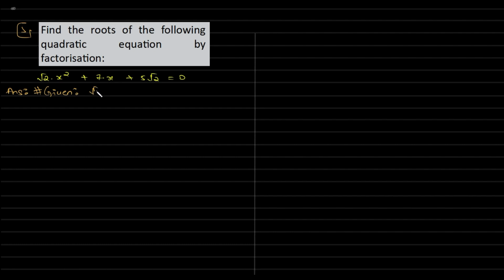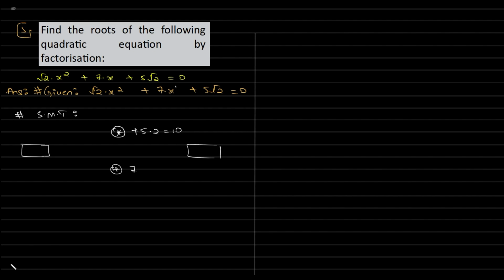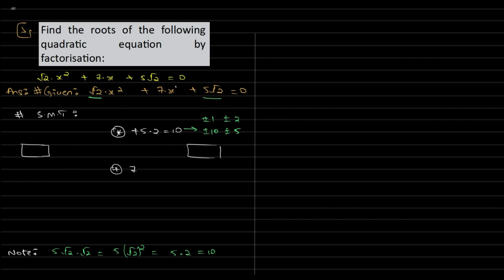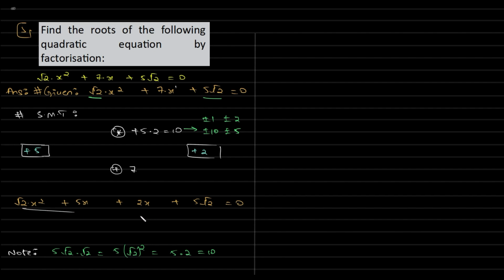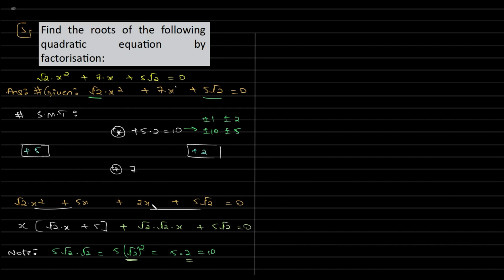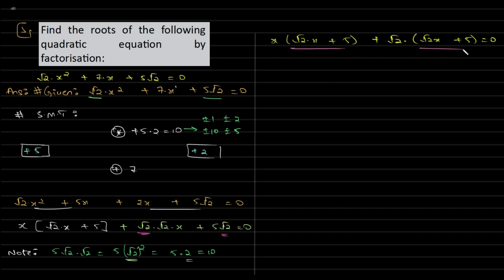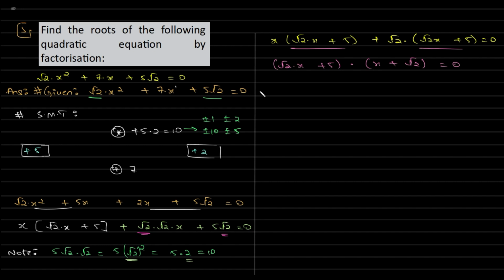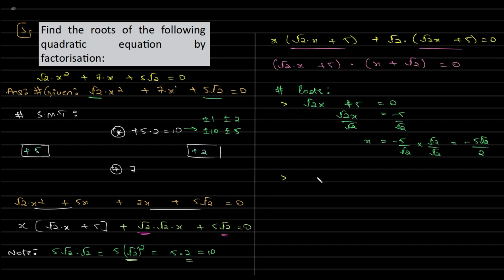4 02 B 3 Ex4 2 1st Main iii E